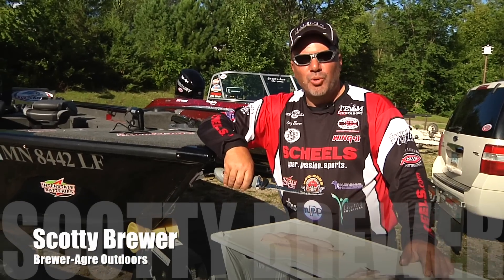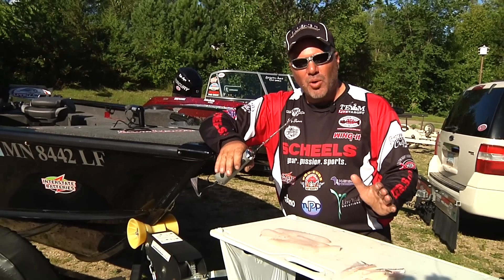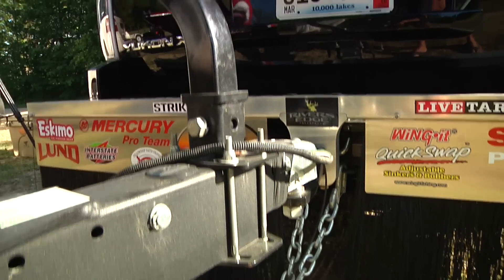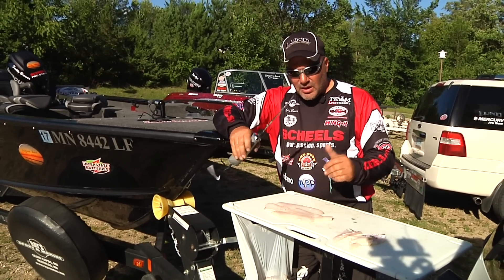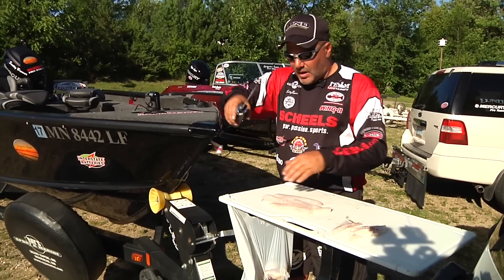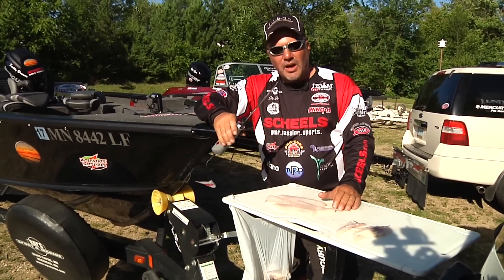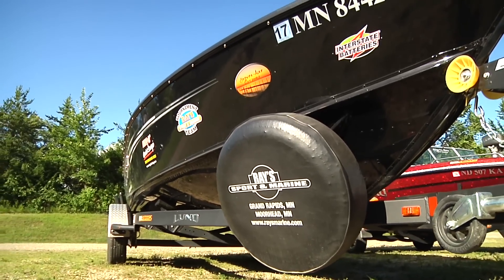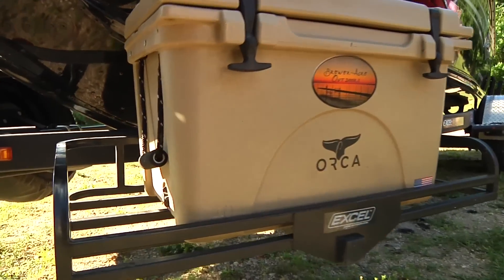Vertical Board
This video is about Vertical Board